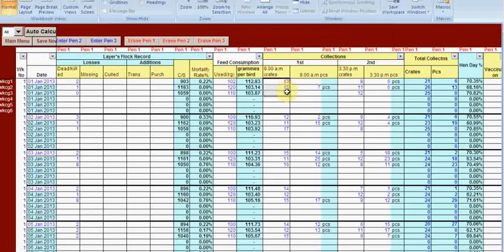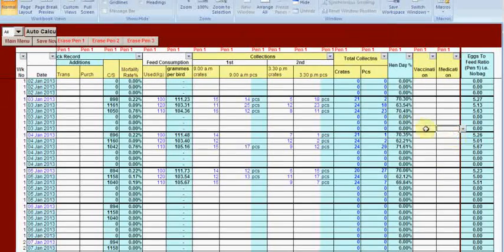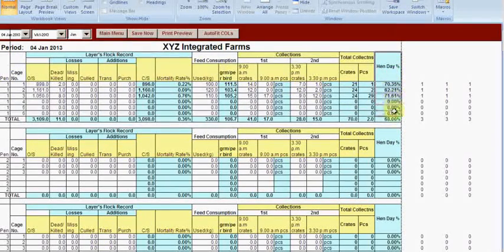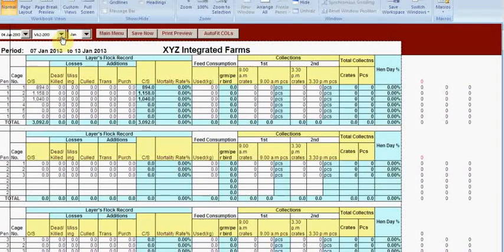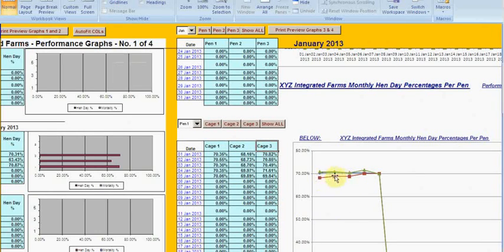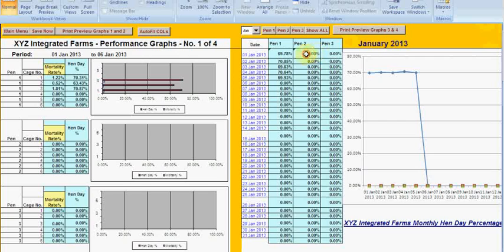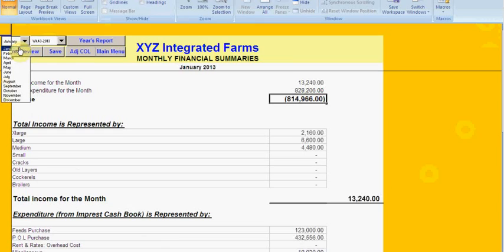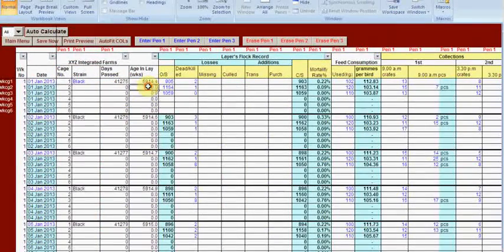EXCEL-VB DRIVEN POULTRY LAYER FARM MANAGER SOFTWARE - VIDEO DEMONSTRATION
TIP: AUGUST 20, 2020 | Excel-VB Poultry Farm Manager [UPGRADE] – Auto Generate Payments to Suppliers In Imprest Cash Book – Phone Suggestion by Nigerian Farm CEO Client/User - Watch new video demonstration in my DiscoverCotonouDotCom channel

NB: I had challenges uploading a much clearer version of this video to Youtube due to connectivity issues. So I put up a SWF version of the video that is embedded on a webpage on my

You may find it a better use of your time to watch that version, then come back here to connect with me, or go directly I plan to replace THIS video with a much better one in the near future. At the moment, my work schedule makes it hard to find time to do that.

Watch screen shot video demonstration of Tayo Solagbade's Excel-VB Driven Poultry Farm Manager I build/customize for farm businesses. It allows users make daily entries of farm production/operating data.

And it instantly generates Key Performance Indicators (KPIs), like Mortality Rates, Feeding rate, Feed to egg conversion ratios, Hen Day Production Percentage (HDP) %, and other parameters.

The user is able to use drop down menus to dynamically generate the KPIs on a daily, weekly, monthly and annual basis. Summary "Farm Operations" report, and "KPI" reports are auto-generated. And they come with summary tables and charts.

COST-SAVING FARM BUSINESS (BEST PRACTICE) SUPPORT SERVICES

SDAc's Cost-Saving Farm Business Ideas mini site offers custom best practice farm management systems (and software) development at affordable rates to farm owners in Nigeria/Africa.

Ours is a new, unconventional, but practical approach to provision of Modern Extension Services for farm businesses in this part of the world.

We work with crop and/or livestock farmers to develop and implement intelligent decision making systems that help their farm businesses become more efficient and profitable, through low cost adaptation of technology, while building on indigenous knowledge systems.

You may also wish to check out Tayo's growing library of useful resources on my Flagship Performance Improvement - where you can download over 10 resources to boost your personal and work related productivity.

IMPORTANT NOTE: On 4th May 2014, Tayo's 9 year old domain (Spontaneousdevelopment dot com), was taken over by Aplus.net. Within a few days however, Tayo used his advanced self-taught web development skills to build (and move his website contents into) a SUPERIOR "reincarnation"

Most URLs bearing the old domain name appearing in search engines should now work if "spontaneousdevelopment.com" is replaced with "tayosolagbade.com". If you experience any difficulties finding a page or document, email Tayo at tksola dot com.

Click "Tayo, What Happened to SpontaneousDevelopmentDotCom?" to read a detailed narrative about how the above event occurred :-))

Here's an article Tayo wrote, to inspire others to defy adversity, and bounce back to even greater reckoning at what they do EVERY time:

Title: Succeed by Emerging from Adversity Like a Phoenix (TayoSolagbade.com launches extra Hosting plan with FREE Web Marketing!)

And he wrote the one below, to explain why losing a domain name, no matter how old NO LONGER determines your online success or otherwise:

Title: A Proven Strategy to Find Profitable Buyers Regardless of Your Domain Name